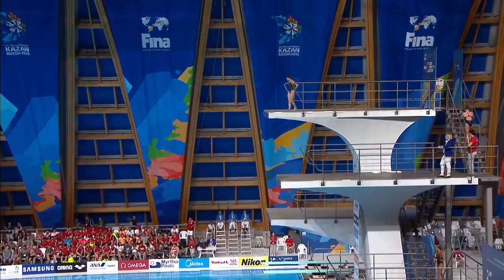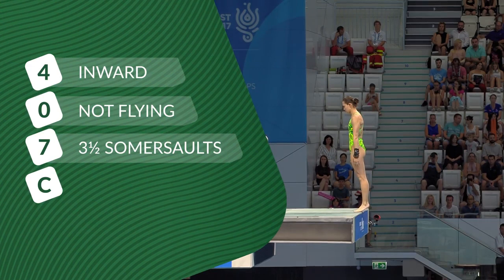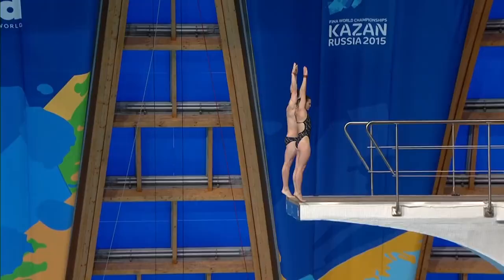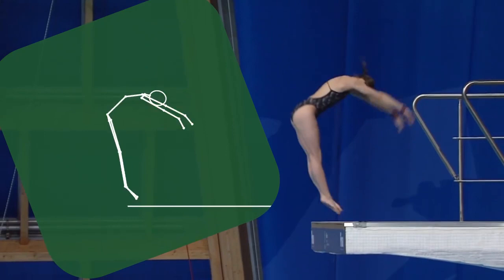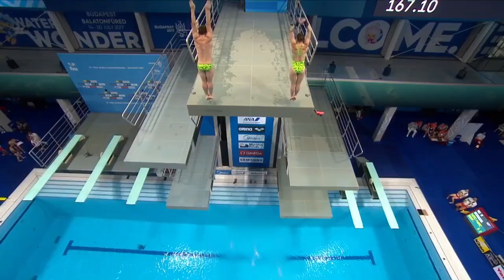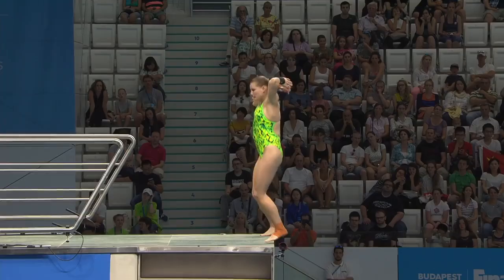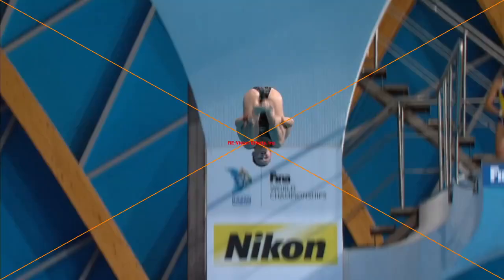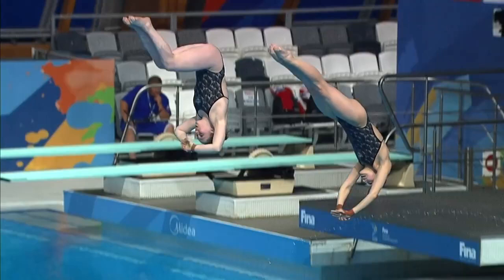How to do the 407C Dive - with Melissa Wu | Inside Diving | Technical Talks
Australian diver Melissa Wu gives us an inside peak to the 407C dive: What the code actually means, the technical requirements and body positioning during take-off and entry and the many challenges involved in perfecting this difficult dive.